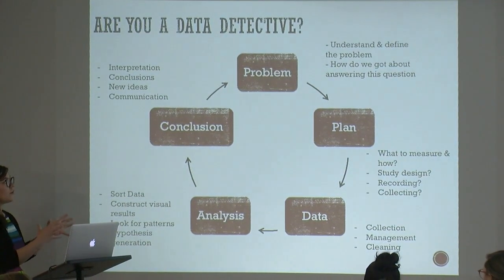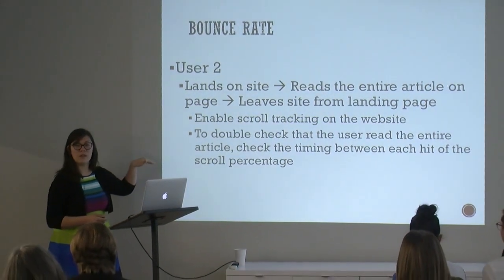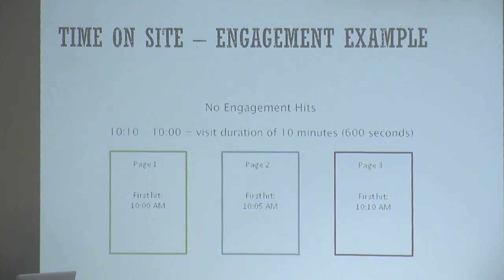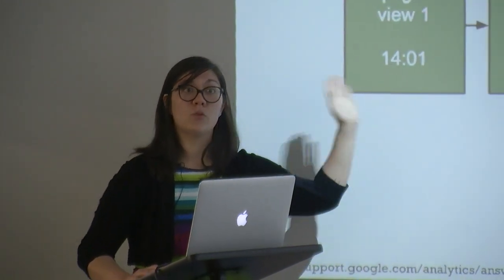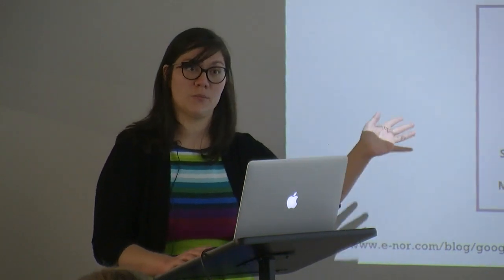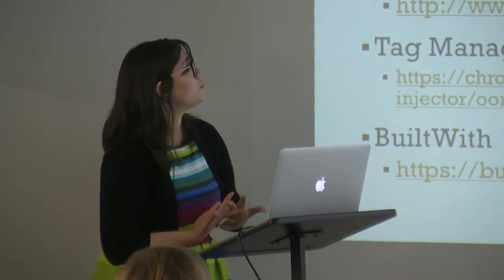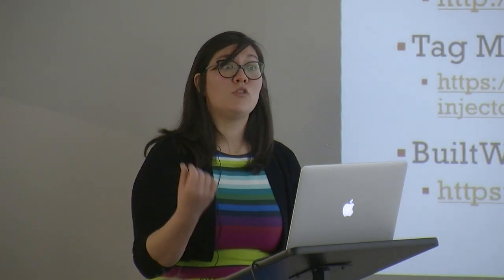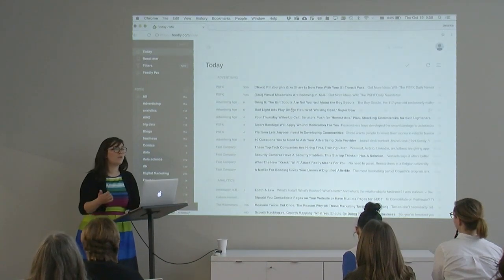How to Be a Data Detective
In this Lift Session, Jessica Hale shares how to use data to make informed decisions. Being a data detective isn't easy and sometimes you need a little guidance to get started. This presentation will cover basic tools and resources available to anyone with an internet connection. Learn how you can use areas outside of just the Google Analytics overview to expand your mind palace and become a data detective.